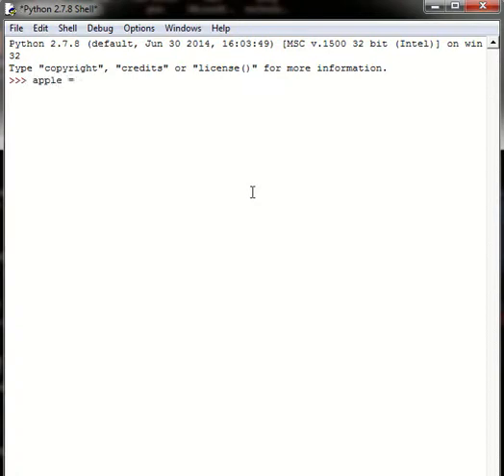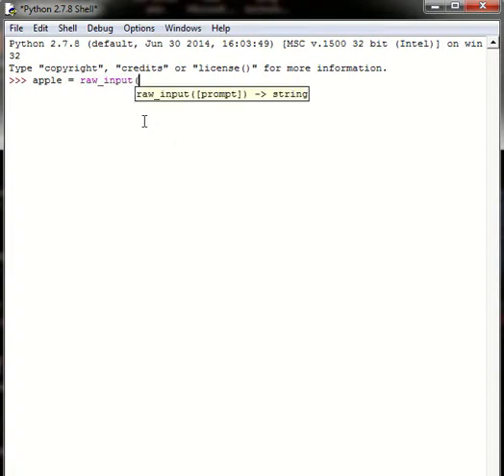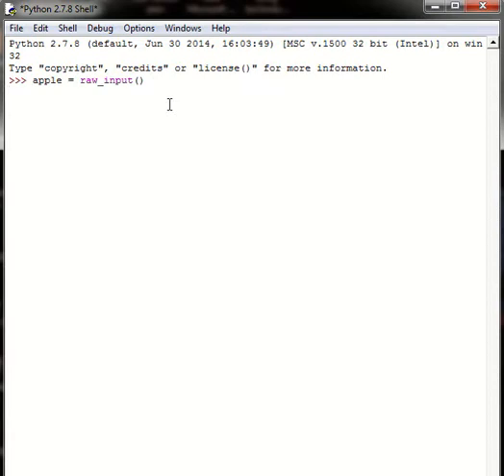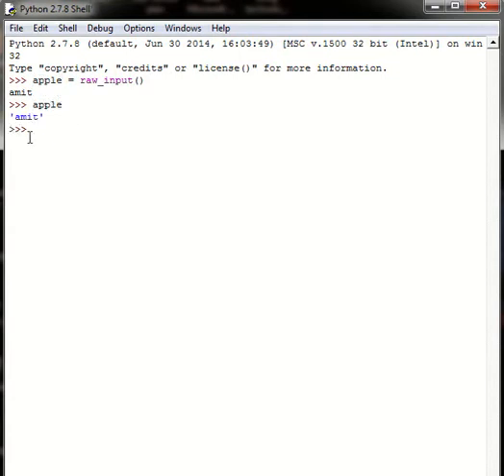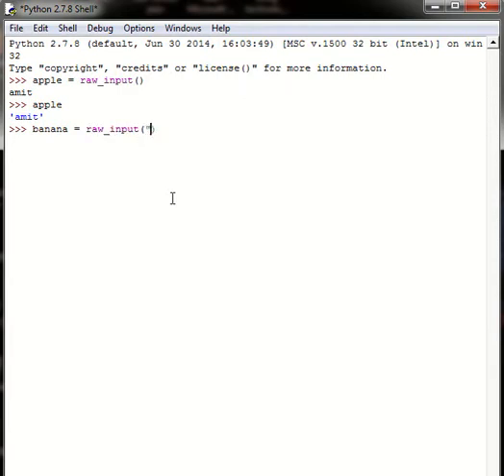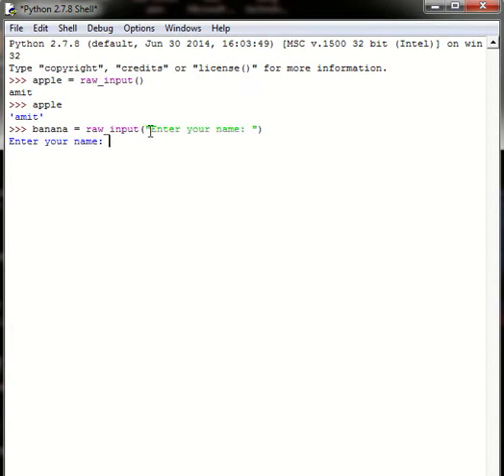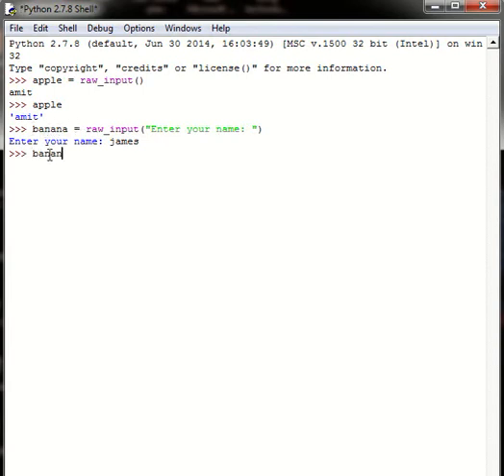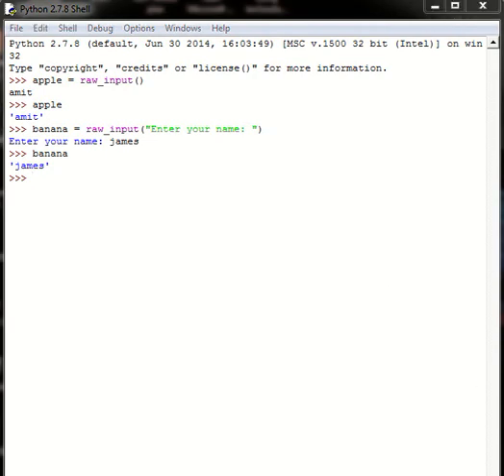raw_input function in Python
The easiest way to obtain user input from the command line is with the raw_input()It reads from standard input and assigns the string value to the variable.